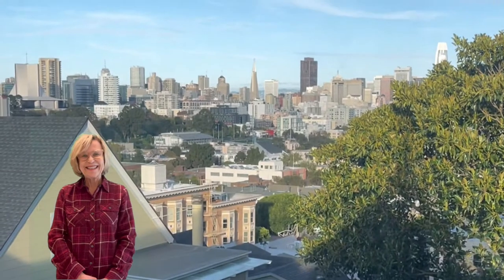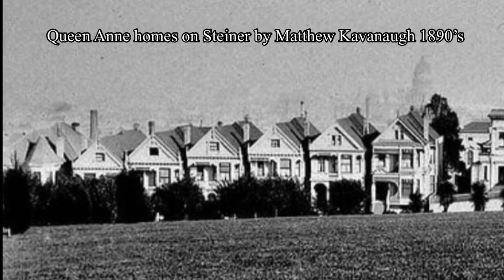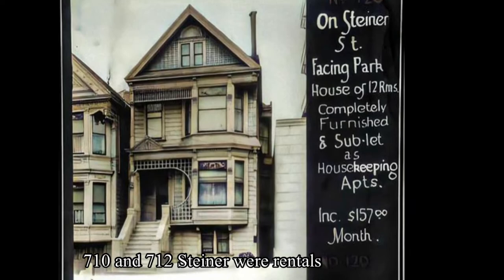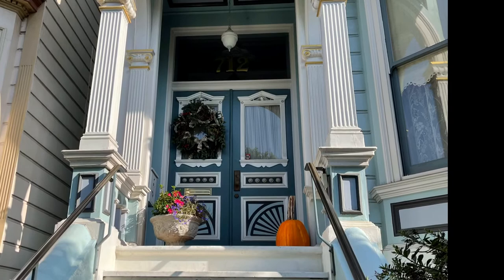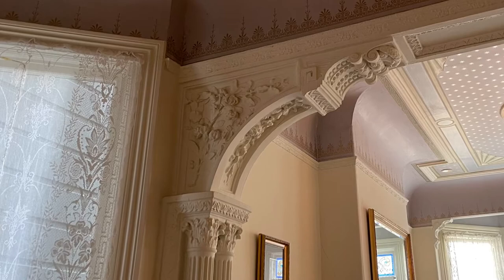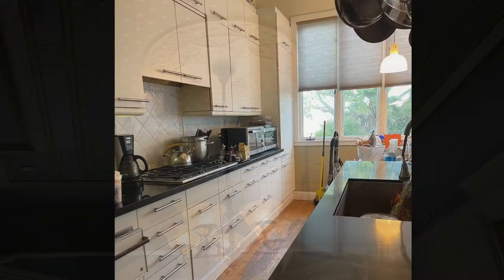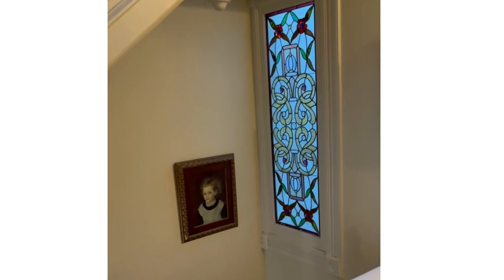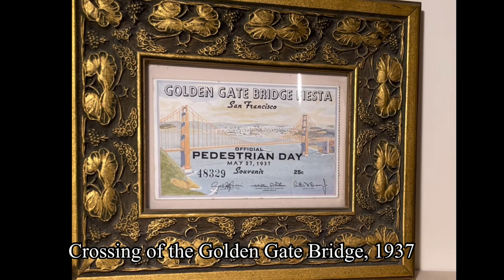An Inside Look at a Painted Lady in San Francisco 2021 12 06 18 36 30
We had the chance to tour one of the famous Victorian "Painted Ladies"